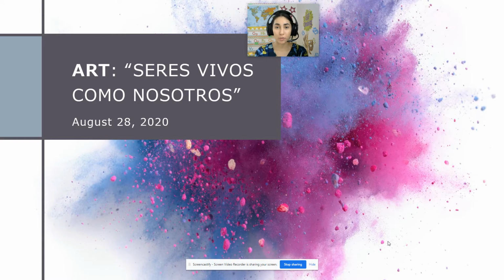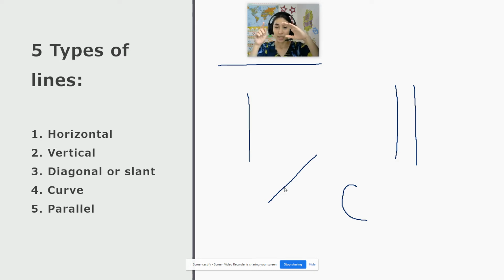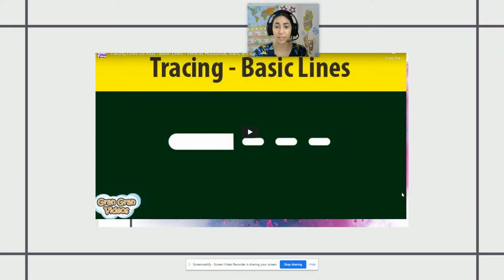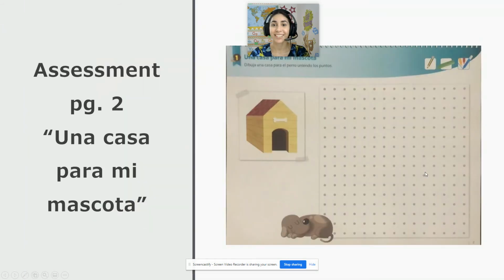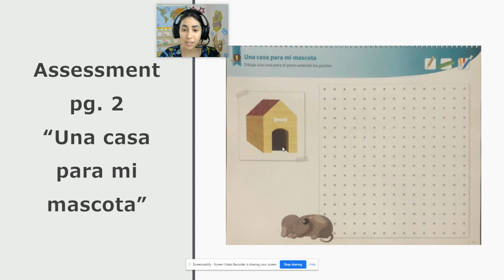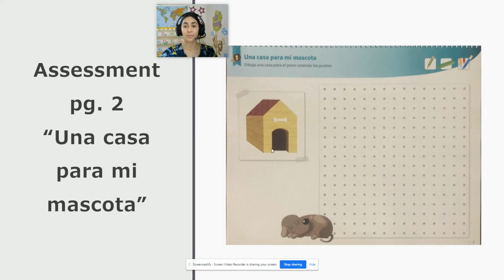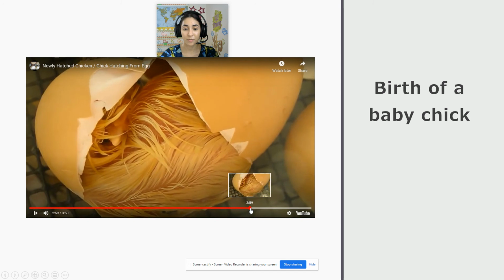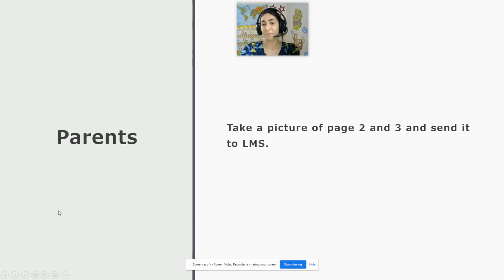8-28-20 Art Class:"Seres vivos como nosotros" (lineas rectas y creatividad)